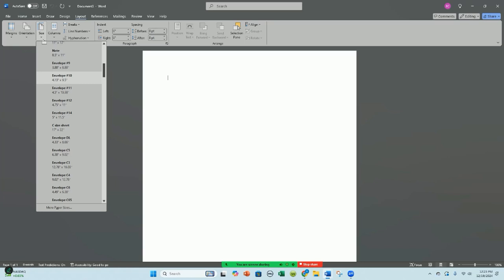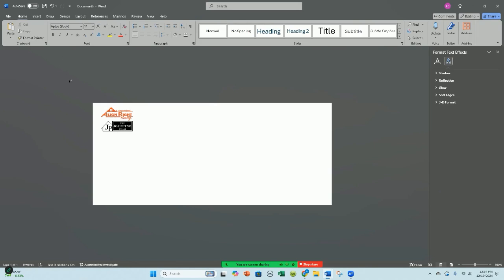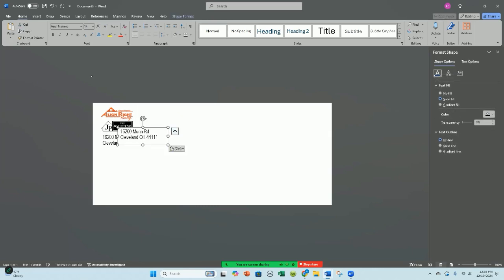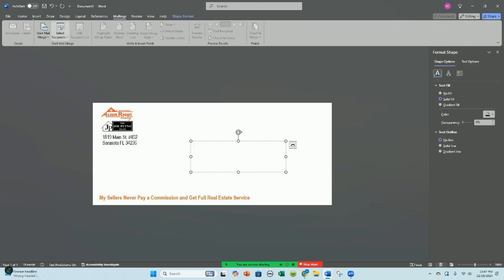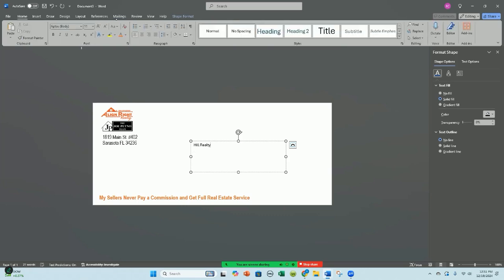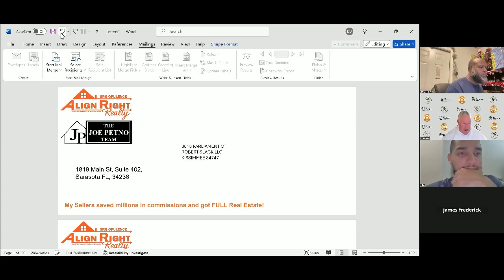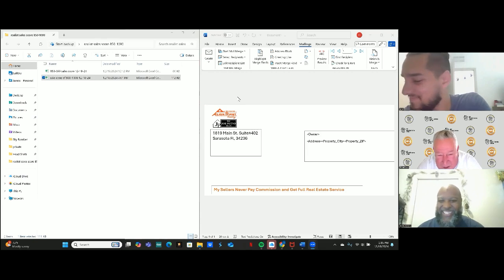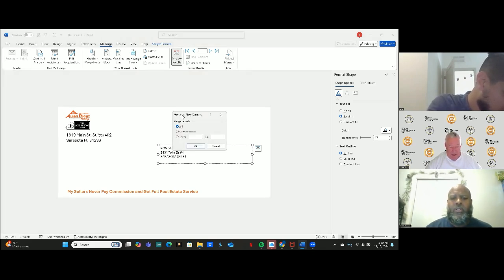How To: Mail Merge for Envelope Addresses - EZ Real Estate Marketing Letter Templates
BONUS: 30+ Letter Templates! Save time and boost your productivity using mail merge for your real estate direct mail marketing! In this step-by-step tutorial, we’ll show you how to set up a #10 envelope in Microsoft Word, add logos, insert return addresses, and format recipient fields. Perfect for expired listing leads, FSBOs, and farming campaigns!

💡 Follow @EZRealEstatePlatform for more tools and tips!

Timestamps:
0:00 Setting Up Your Number 10 Envelope Layout and Size
3:49  Adding a Logo to Your Envelopes
7:56  Adding Your Return Address: Adding a Text Box
8:22  Home or Office Address
9:15 Removing Spacing for Formatting
9:57  Should You Add Your Name
10:31  Writing A Hook to Get More Letters Opened
13:23  Adding Your Send-To Address
16:26  Adding Mail Merge to Your Letter's Recipient Field
20:56  Previewing Your Result
23:37  Preparing to Print Your Mail-Merge Letter
24:35  Mail Merge Dynamic Fields for Letter Insert

Key Tips from the Video:

-Use #10 Envelopes for Professionalism: Standard size makes it easy to print and ensures your mail stands out.

-Add a Logo to Personalize: Insert a logo using a text box for consistent branding on your envelopes.

-Skip Your Name on the Return Address and Use Your Office Name if You Work as a Team.

-Leverage Mail Merge Fields: Automatically populate recipient names and addresses for error-free batch printing.

-Preview Results Before Printing: Avoid mistakes by using the preview function to review your envelopes.

-Save and Reuse Templates: Create a “master” envelope layout for future campaigns.

-Print in Batches: If sending emails or physical mail, stagger them to avoid spam flags or overwhelm.

-Use Bold, Eye-Catching Hooks: Add engaging taglines like “My Sellers Never Pay Commission” to grab attention.